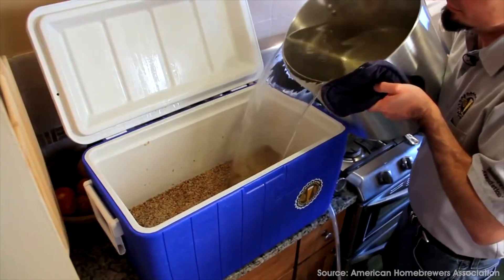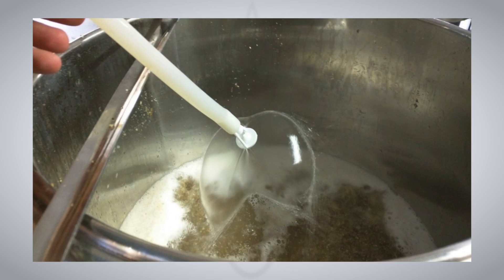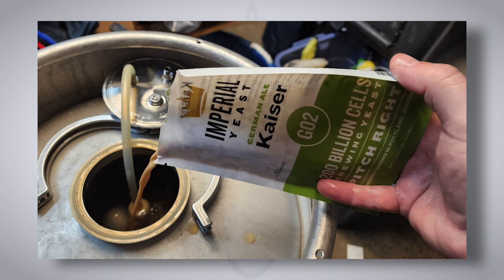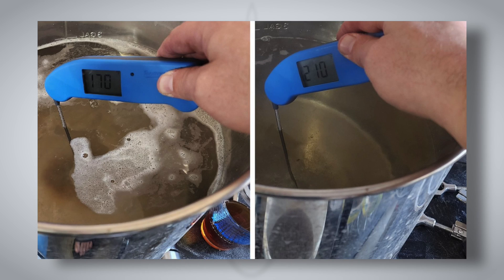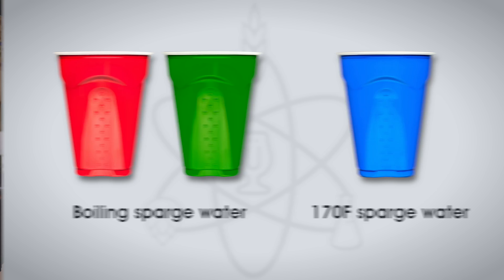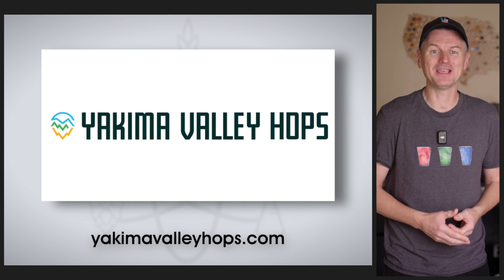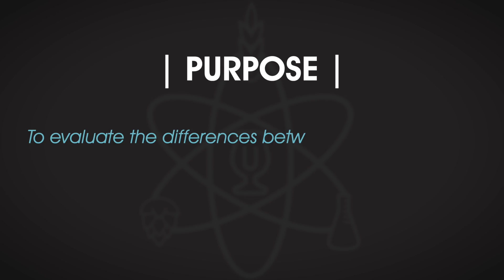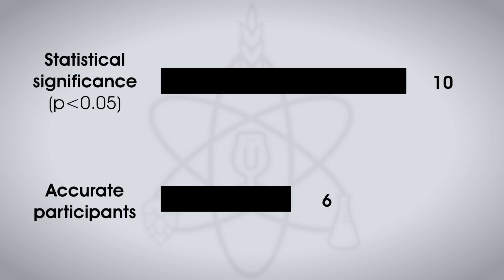Impact Sparge Water Temperature Has On Beer Quality | exBEERiment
Sparging involves rinsing the grain of residual sugar once the mash is complete, and it's widely accepted that this should be done with water that's around 170°F/77°C, as any hotter can lead to tannin extraction while cooler sparge water can reduce sugar extraction. This week, we go over exBEERiments looking at the impact sparging with both cool and boiling water has on the finished product.